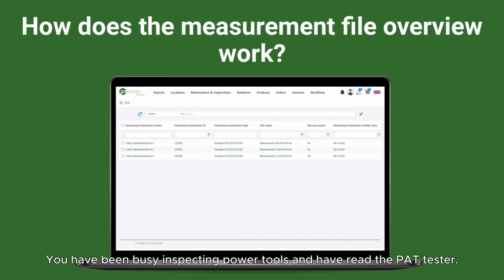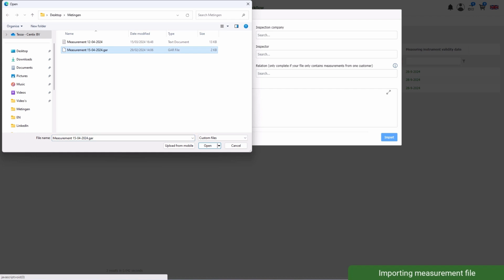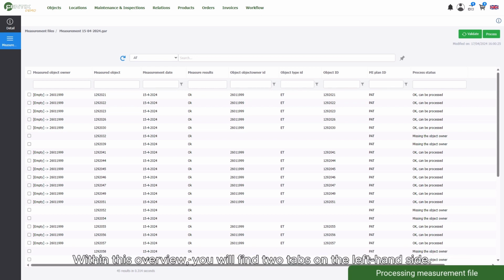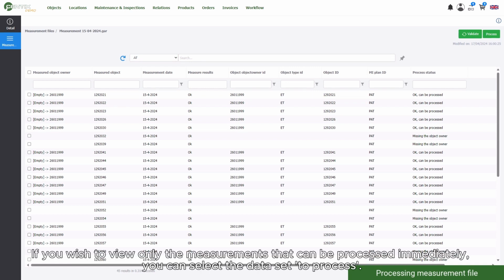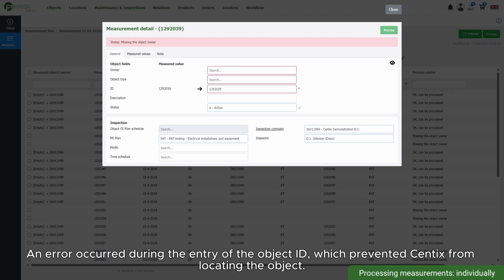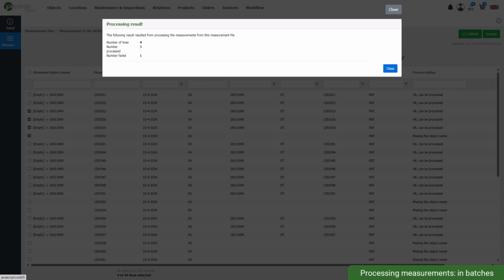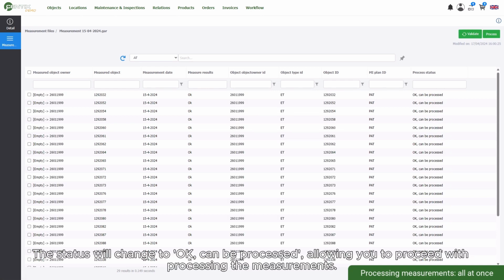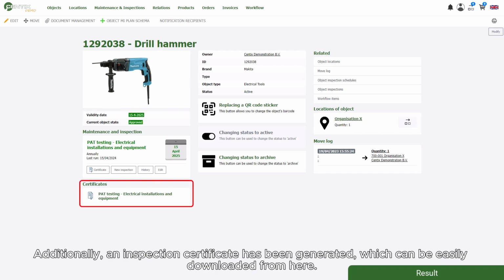Measurement file overview - For easy importing and processing of PAT testing measurements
Video chapters
0:00 Intro
0:32 Importing measurement file
1:45 Processing measurement file
3:06 Processing measurements: individually
4:13 Processing measurements: in batches
4:46 Processing measurements: all at once
5:37 The overview
6:02 Result
6:23 Questions?